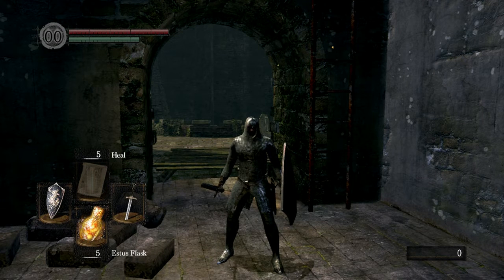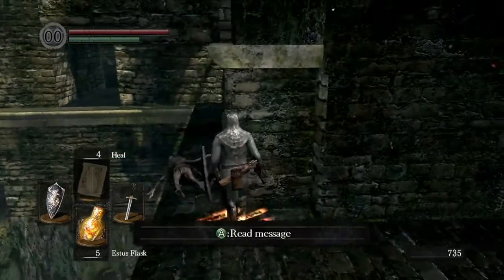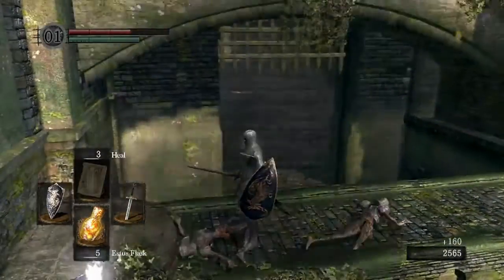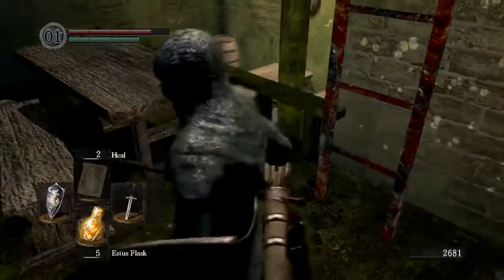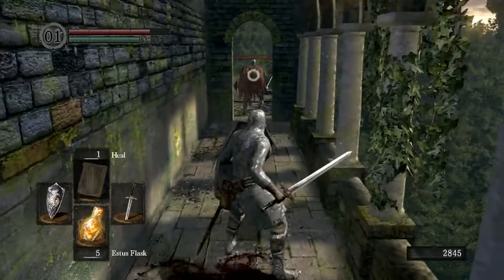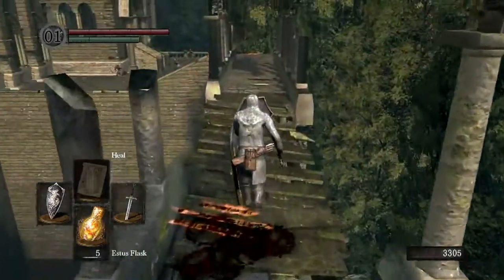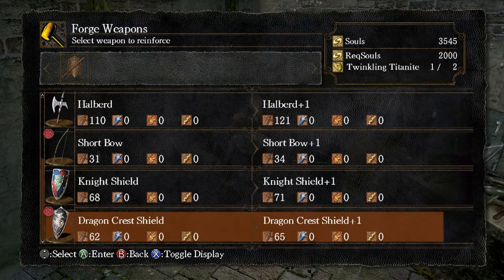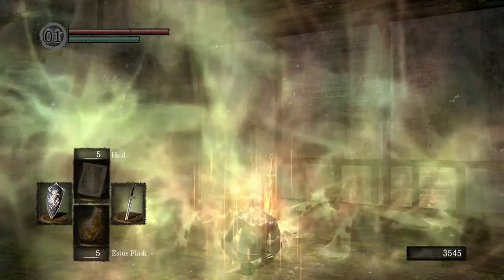Dark Souls Let's Play Ep 6 (Undead Parish)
Join me as I die again and again in Dark Souls!